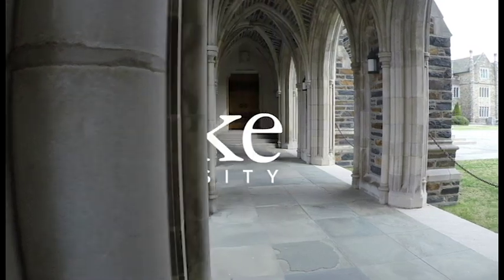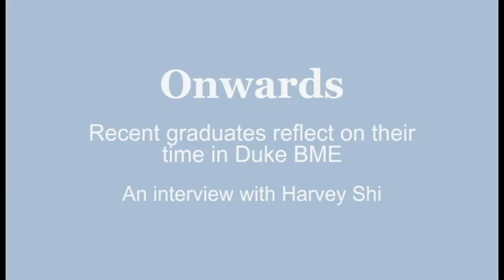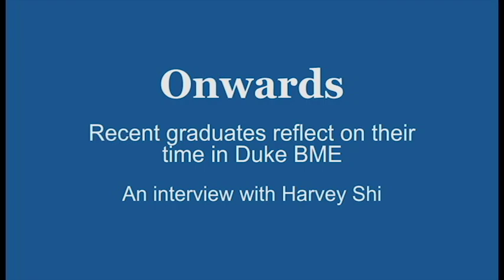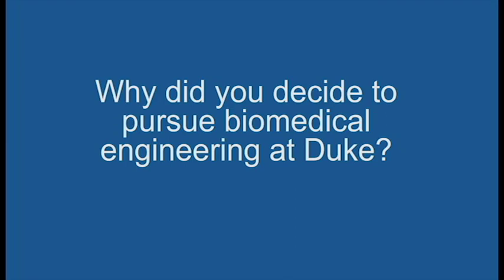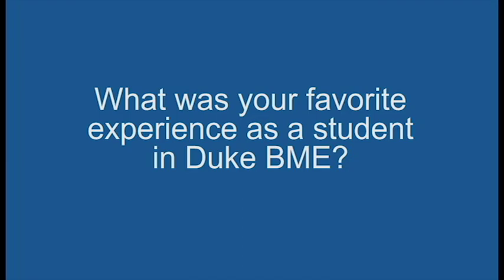BME Graduates: Harvey Shi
Harvey Shi, who graduated from Duke University with a degree in biomedical engineering, discusses his favorite experiences in Duke BME and his plans after graduation.